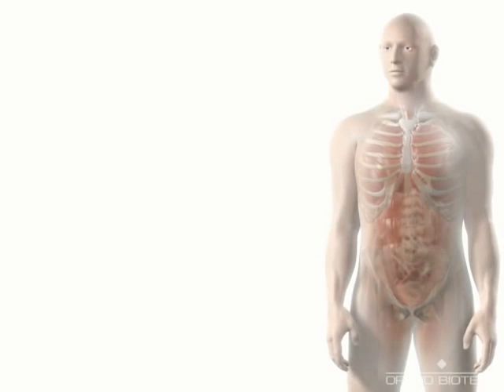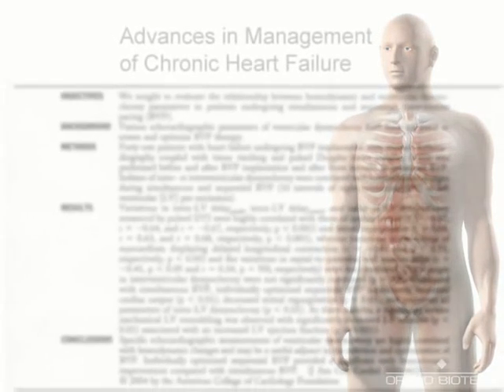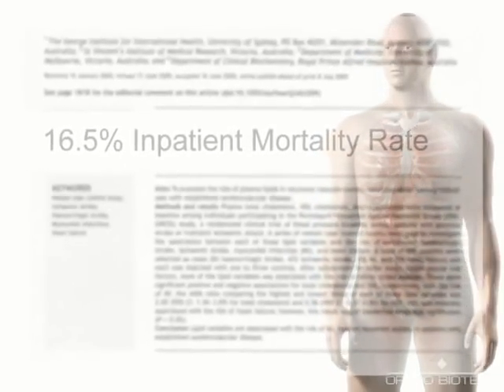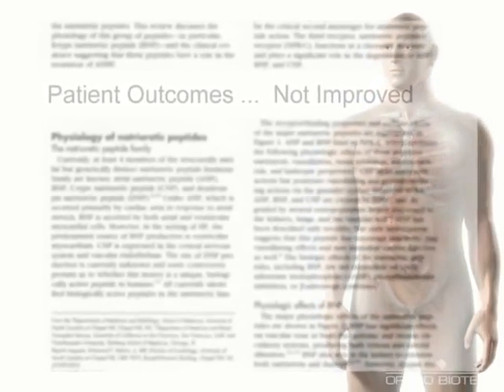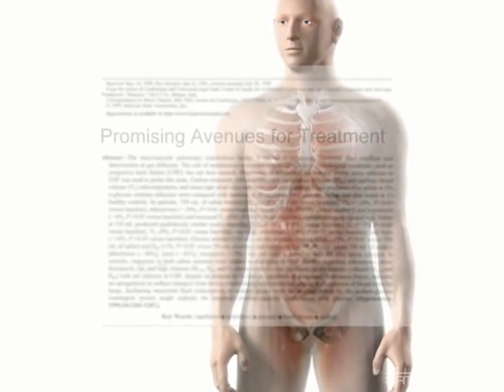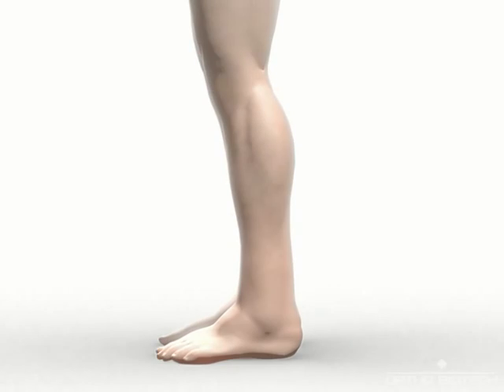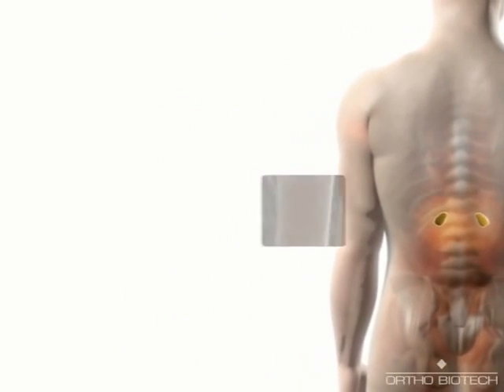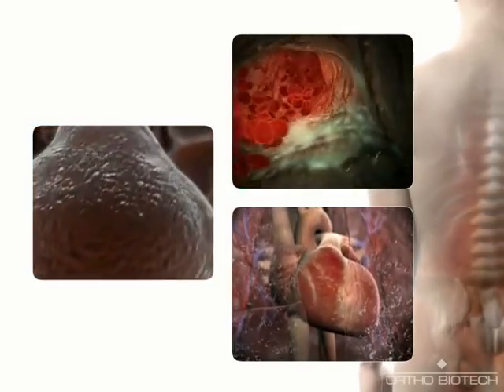Giải phẫu 3D tập 1